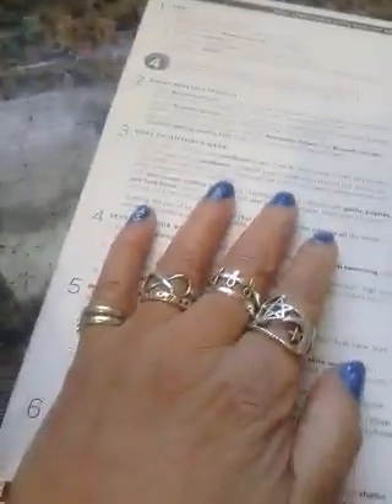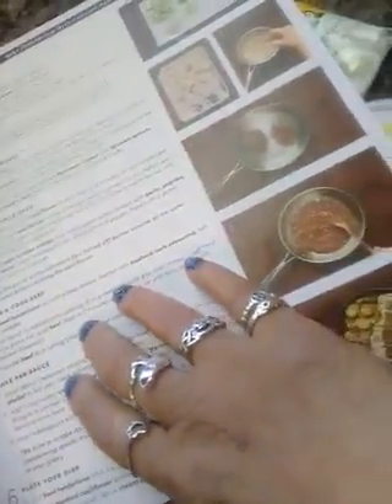Green🥬 Chef 👩‍🍳 meal Beef🍖 Tenderloin review*EMCH*💜✊🖖👁️💁‍♀️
QVZjX0JCVmhWcm1ndkdWYQ.mp4